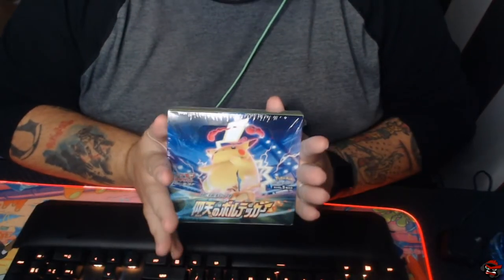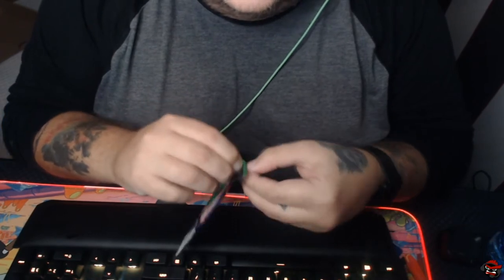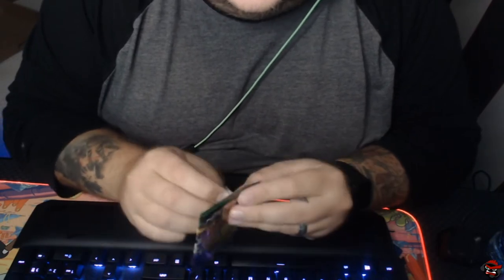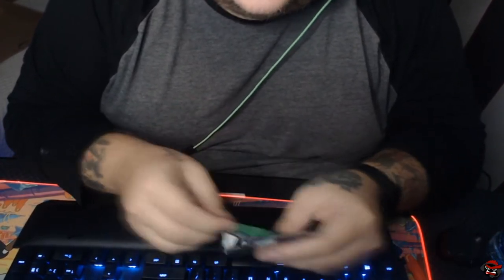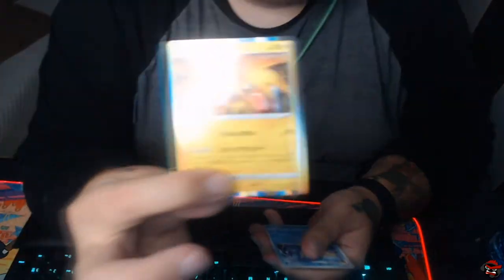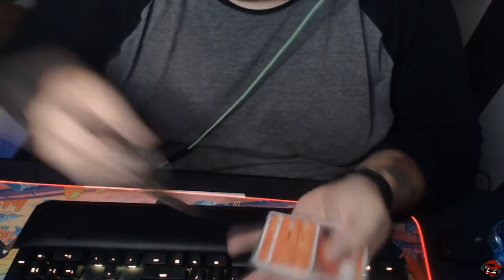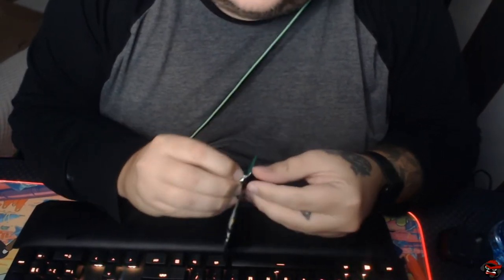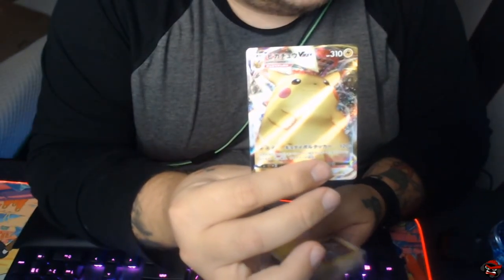Pokemon - Astonishing Volt Tackle - WE PULLED A CHARIZARD!!!